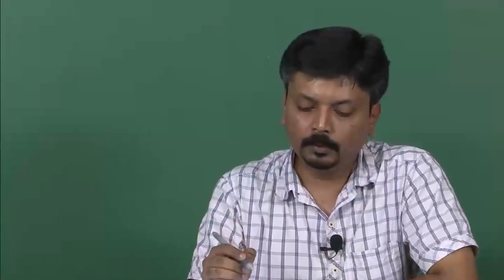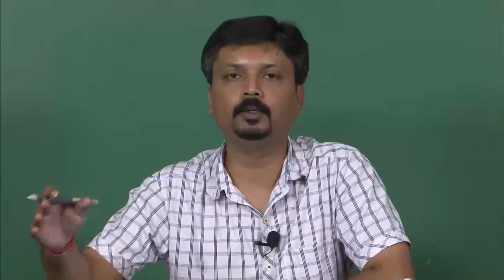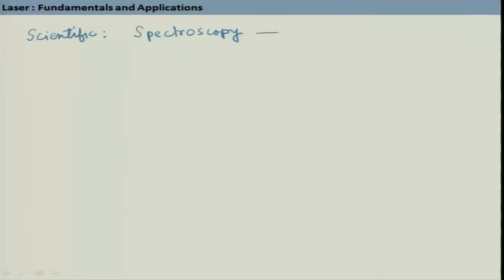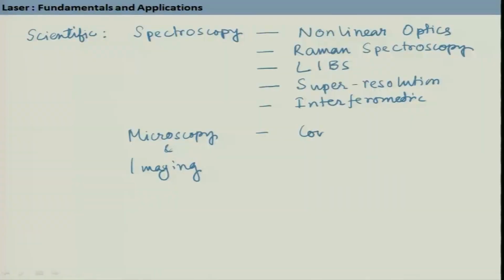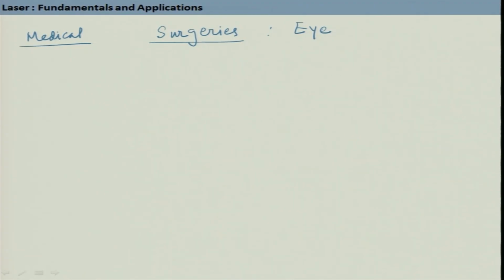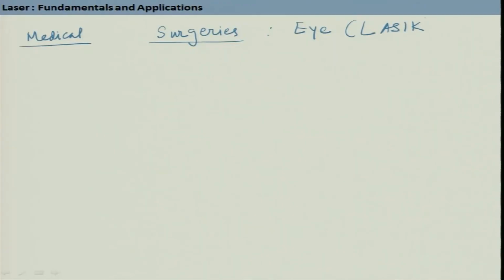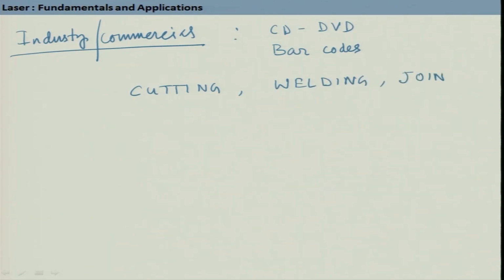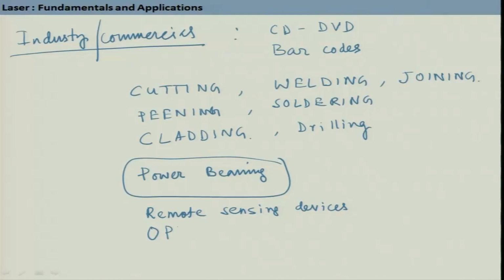Unique properties of LASERs and their applications